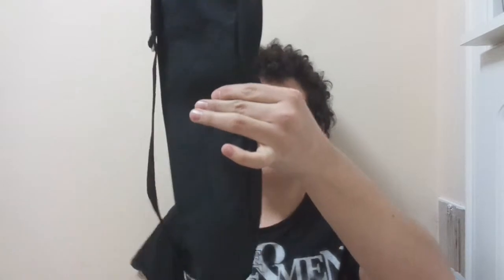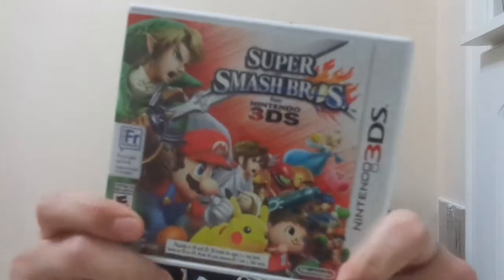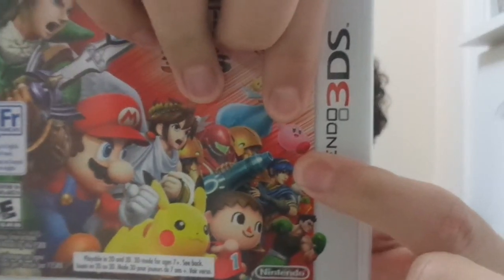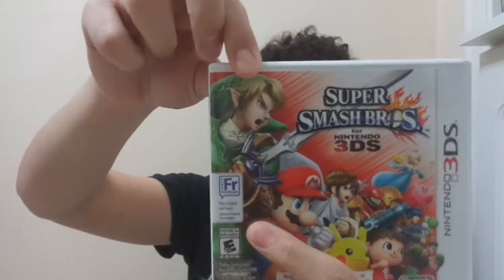Weekly Update V-logish Type Watzikawhozit (3-4-15)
Hey cakesters thanks for watching hope you enjoyed leave a like so people can see it helps out a lot. rate the video, comment and if you'd like to see more subscribe.

got a question you want to ask but you dont have twitter or youtube? ask